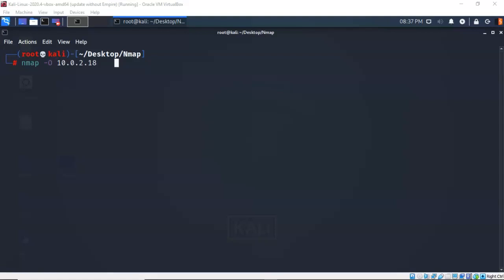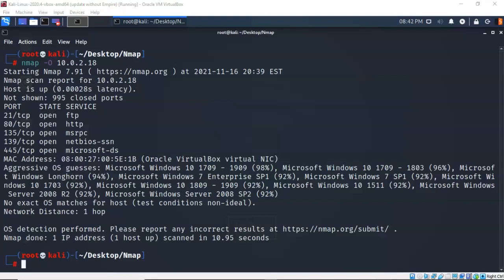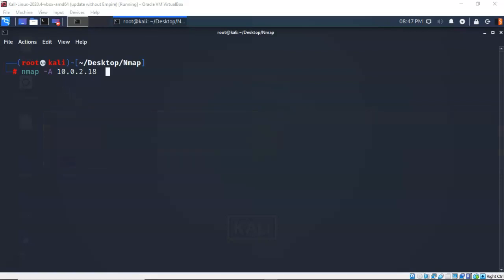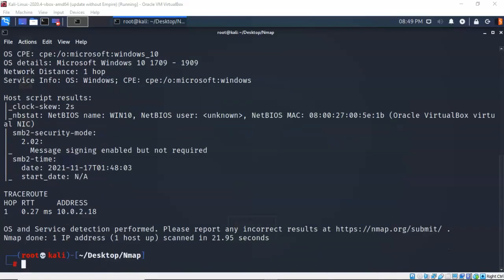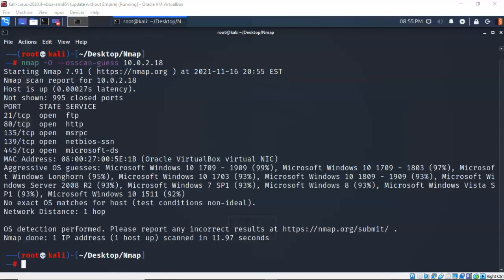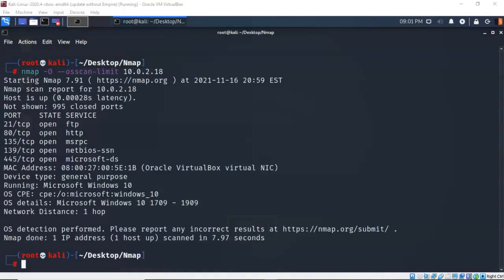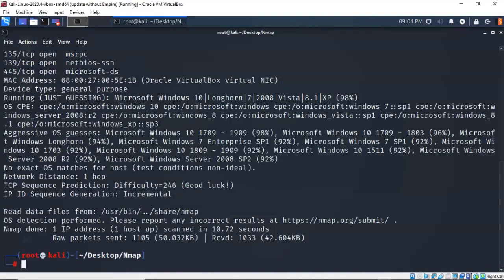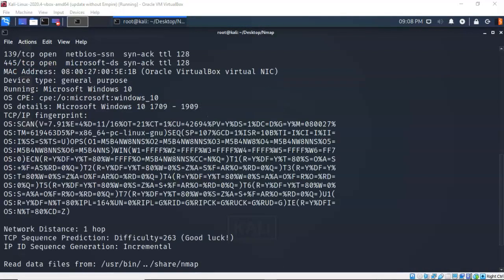Nmap OS Detection | Lec#17 | Module 04 | Documentation | Pentesting Fundamentals